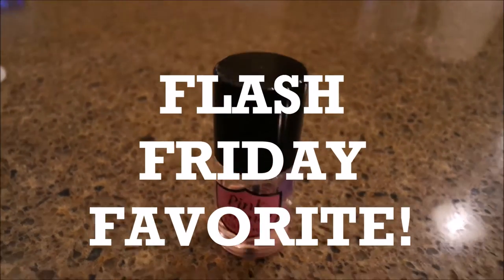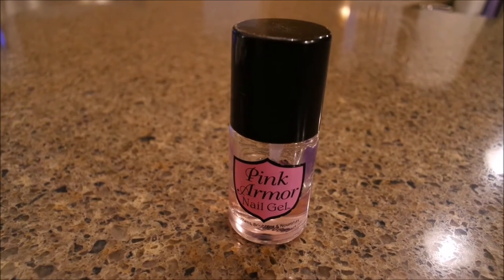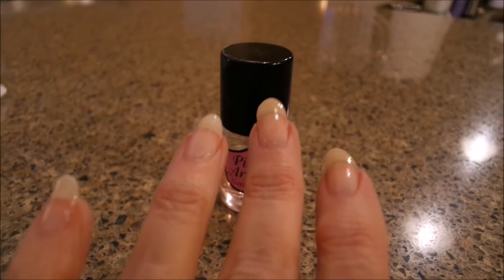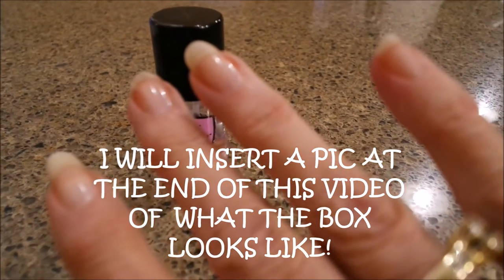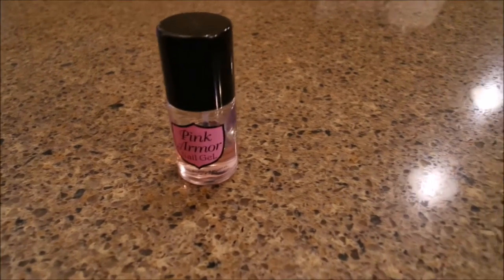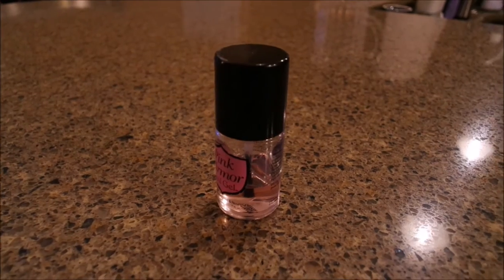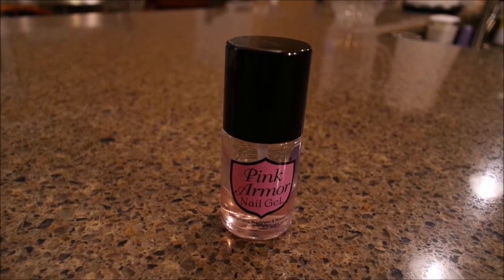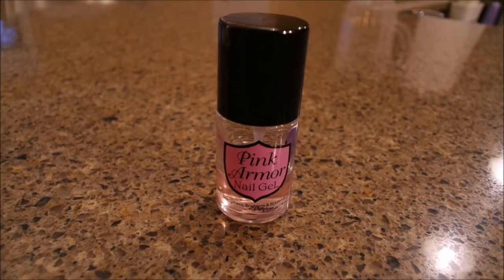PINK ARMOUR NAIL GEL(FLASH FRIDAY FAVORITE)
LINK TO AMAZON FOR NAIL GEL

Instagram makelifesimplewithsandi
Twitter makelifesimplewsandi
Snapchat  sandiish (notice 2 I’s)
Pinterest   sandiish